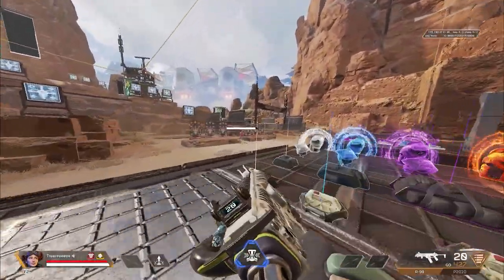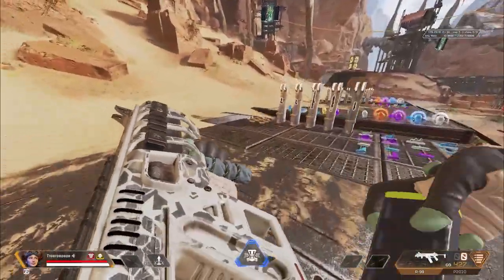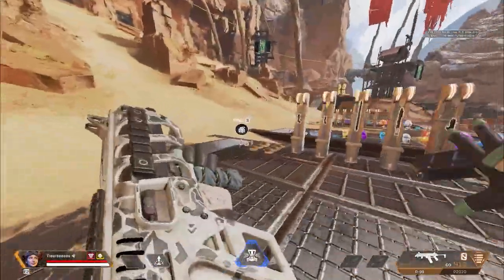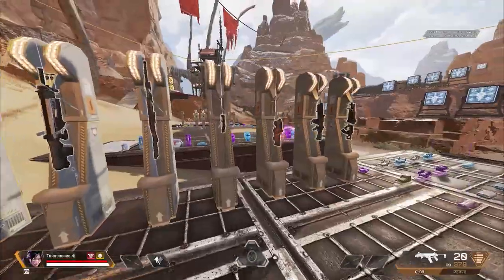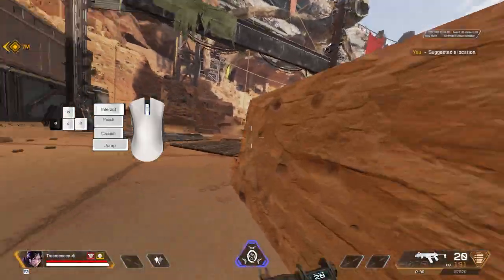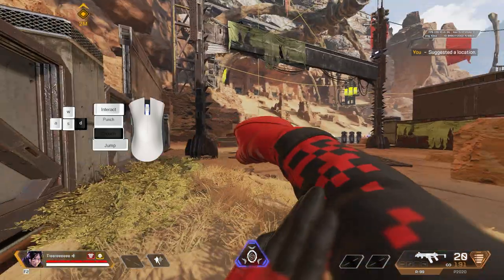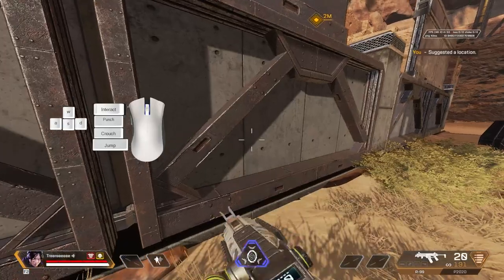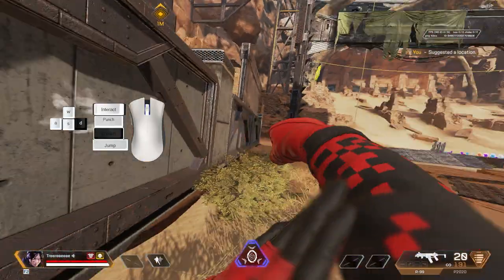You can still punch boost off of walls in season 12 - Part 1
socials